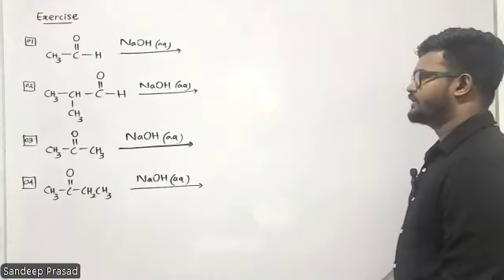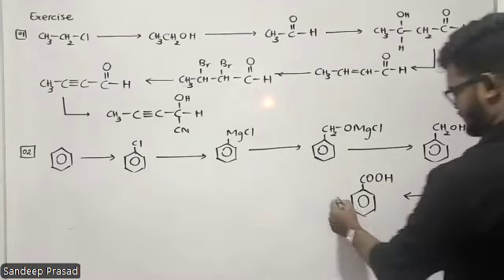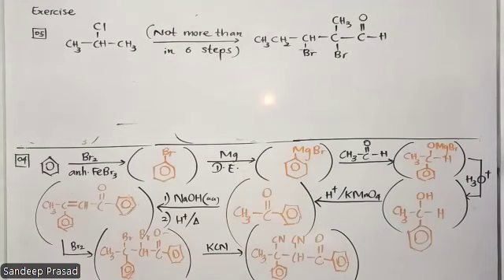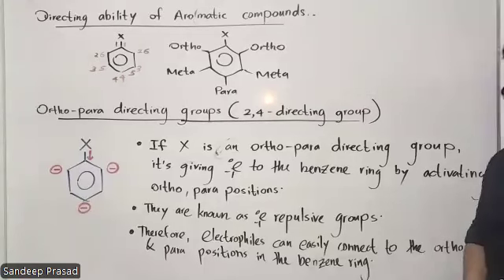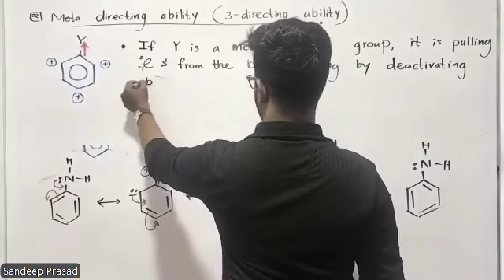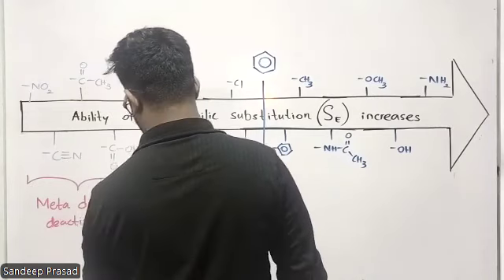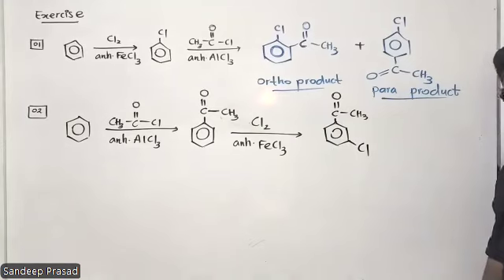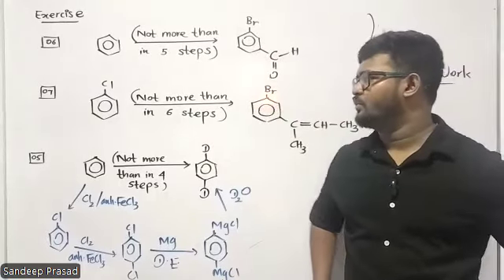25 AL | Organic Reactions Practice | Day 08 | English Medium | Chemistry